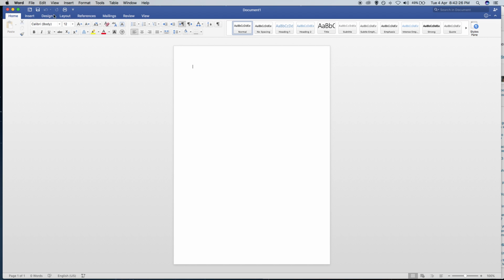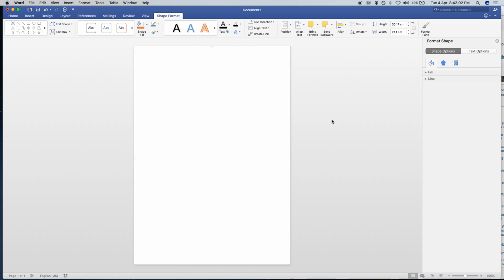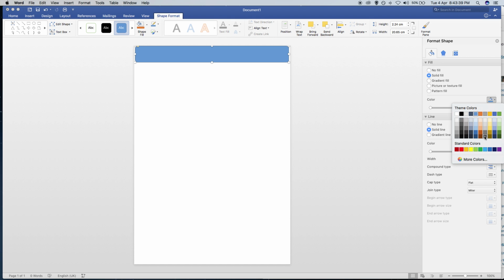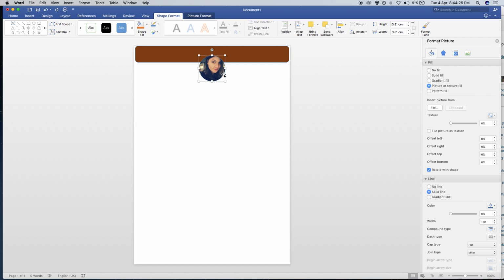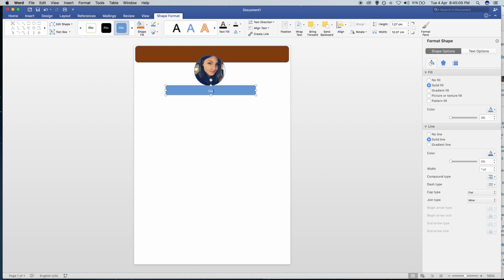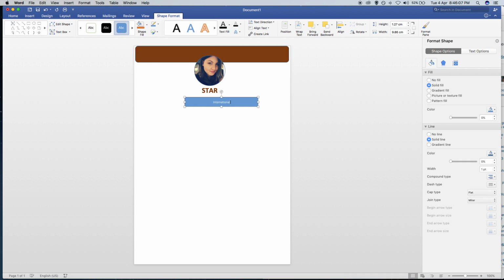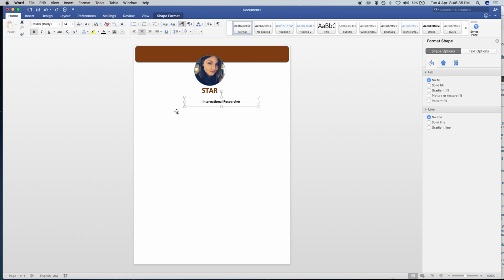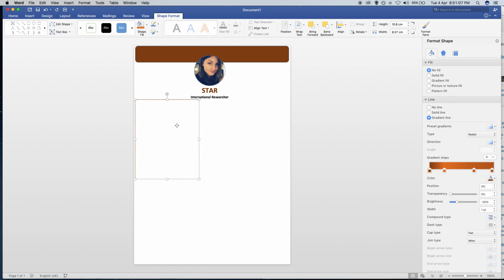How to Create a Designed CV/Resume in MS Word 2016 | 2017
In this video you will learn how to create a Professional CV/Resume for you next job.